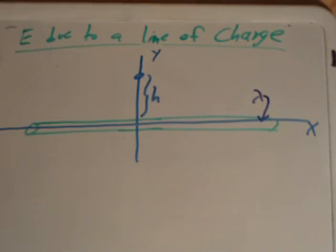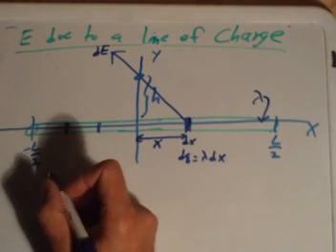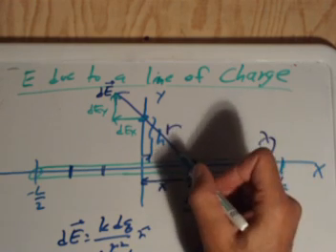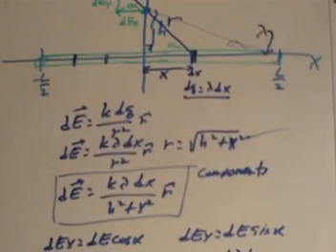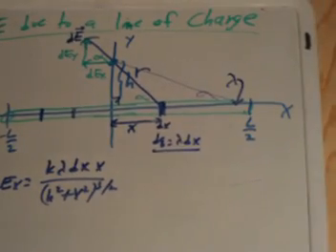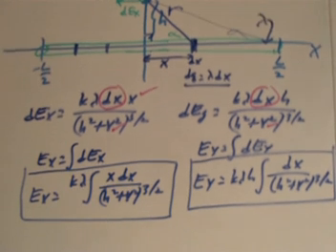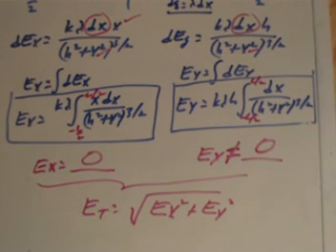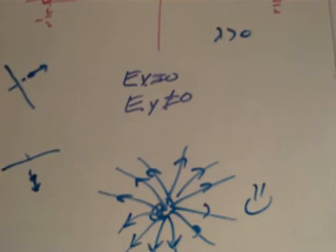E due to a line charge